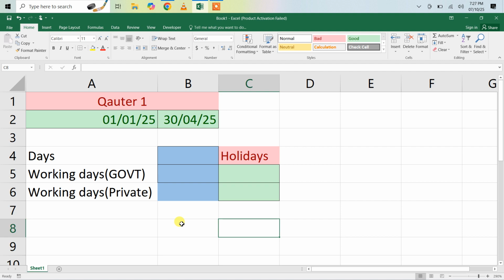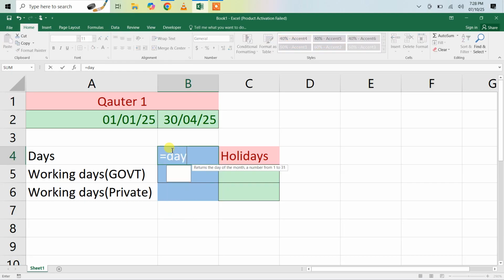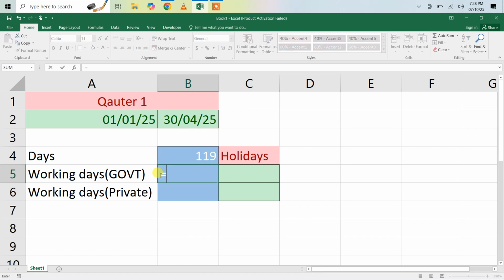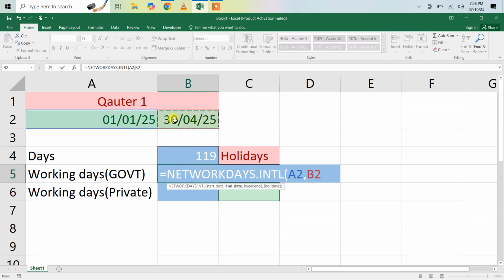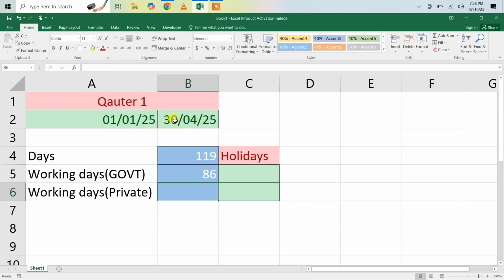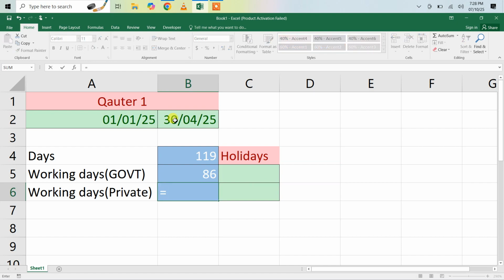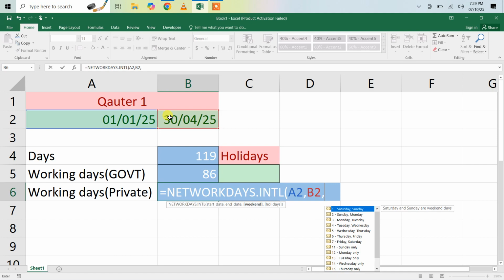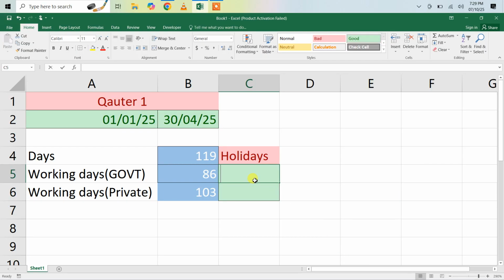Woking days in Quarter